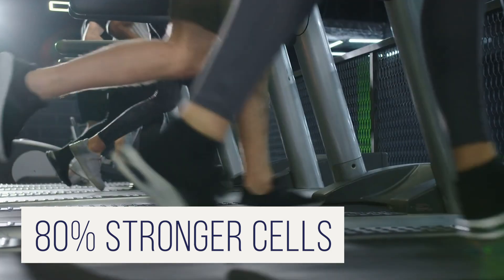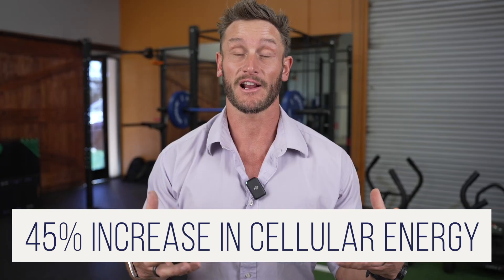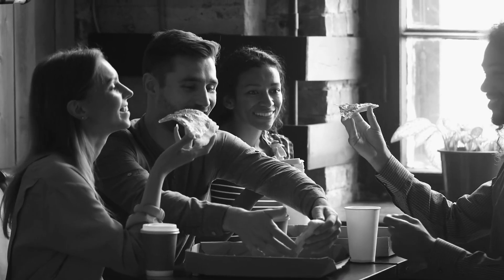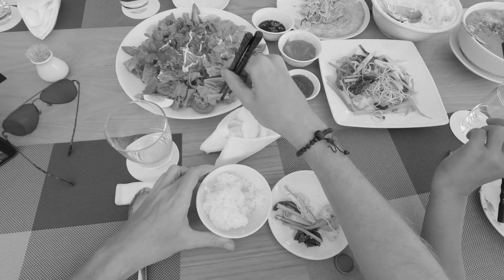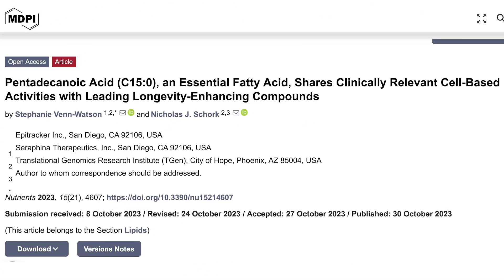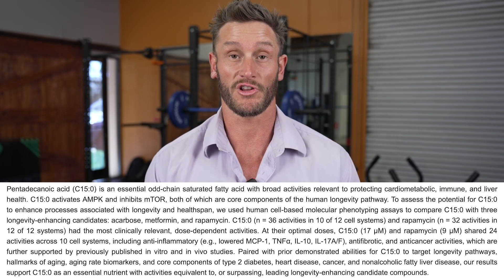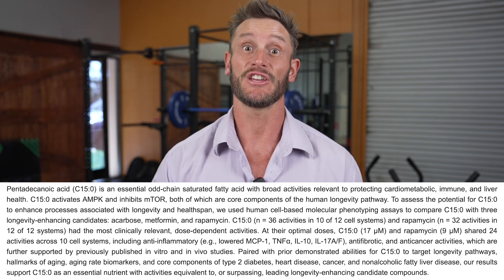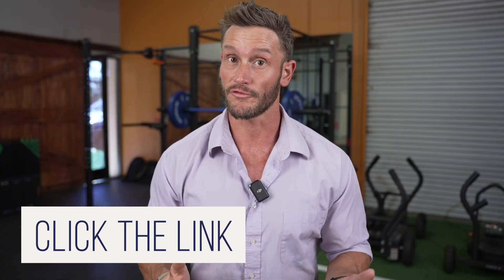What allows us to live longer? Stronger cells.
Fatty15 is a core supplement with 36+ cellular benefits that help optimize our long-term health and wellness. Over 70% of fatty15 customers report feeling or seeing benefits within 16 weeks, including deeper sleep, better mood, more energy and improved blood labs. Fatty15 is supported by 60+ patents, 100+ peer-reviewed studies, and 20+ awards, including being named the 2025 Inc. 5000 #1 Fastest Growing Supplement Company in America.  Ready to try fatty15 yourself?